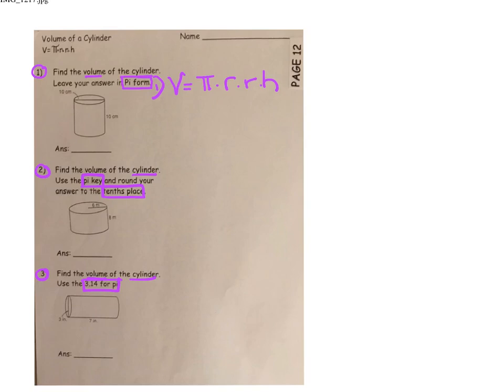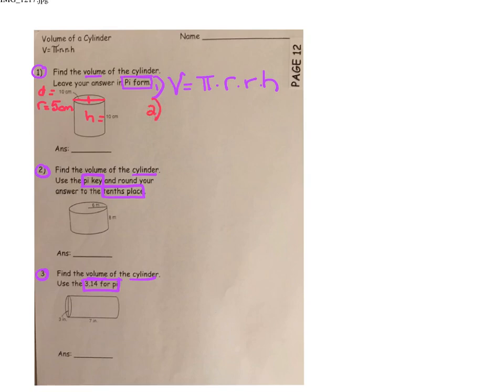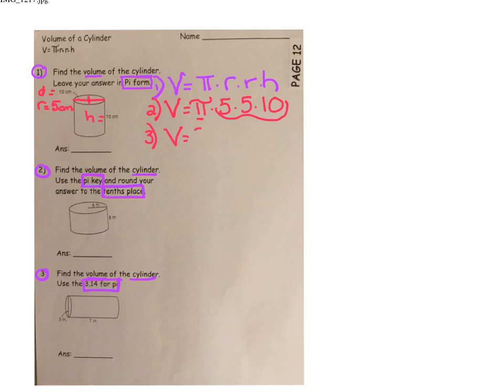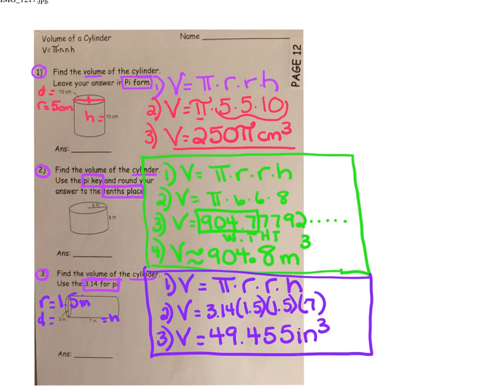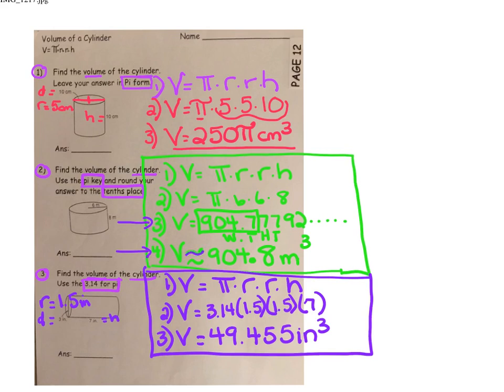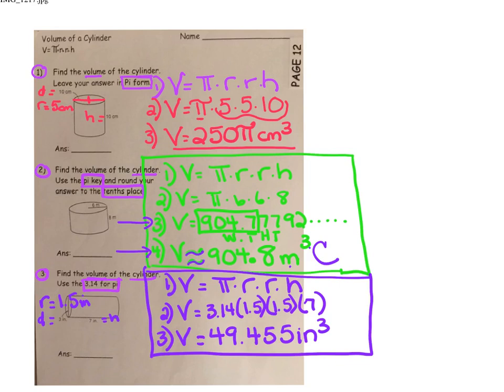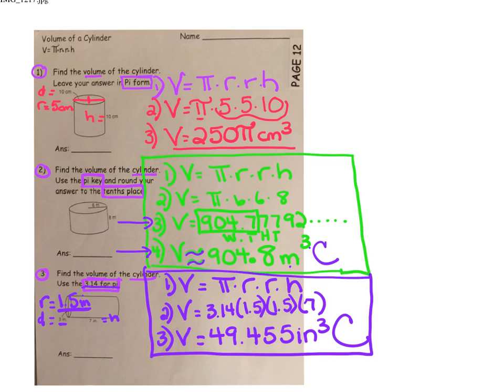PAGE 12 - Volume